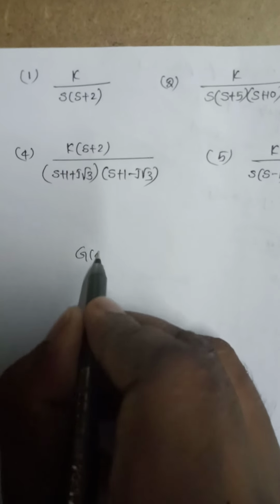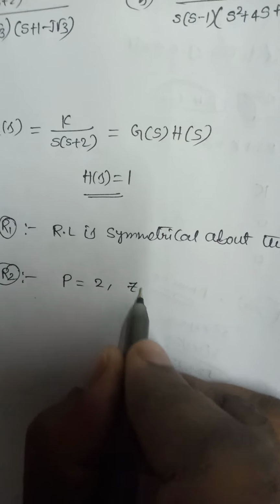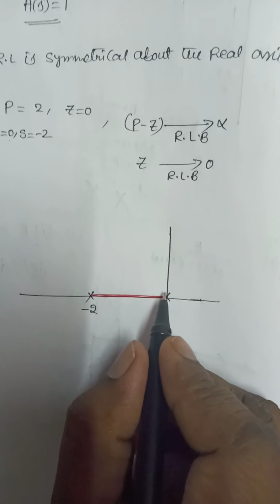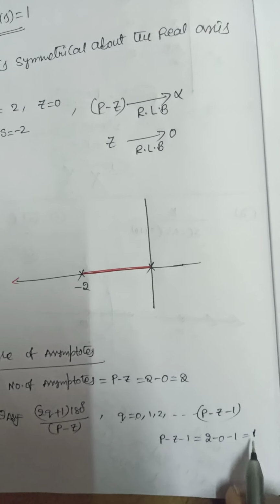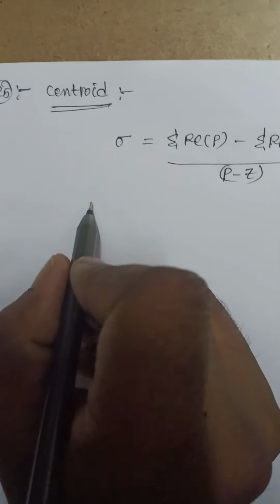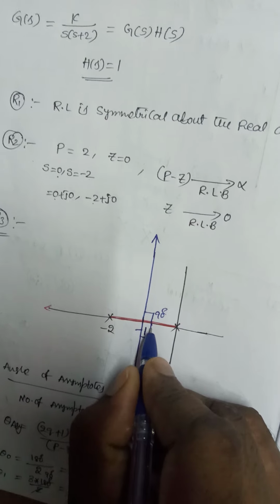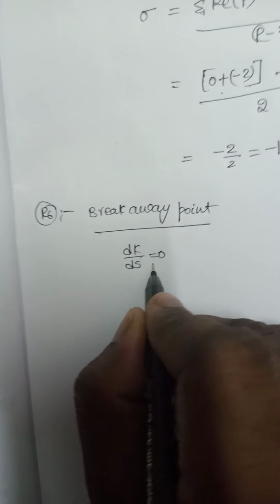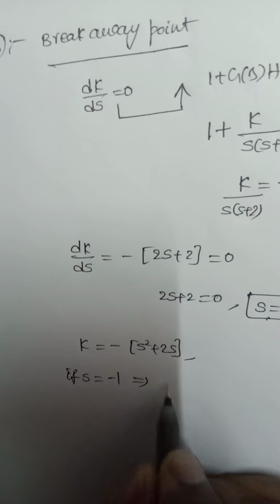Sat ROOT LOCUS 7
Problem explanation